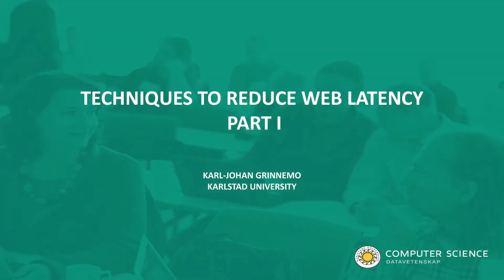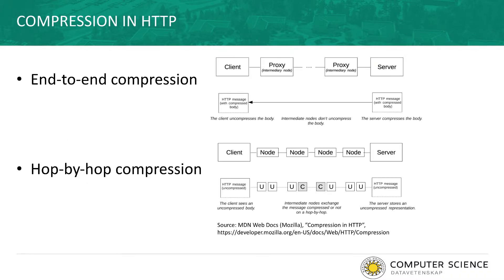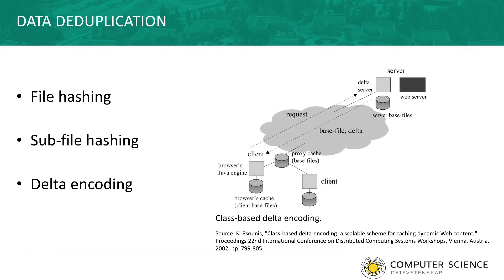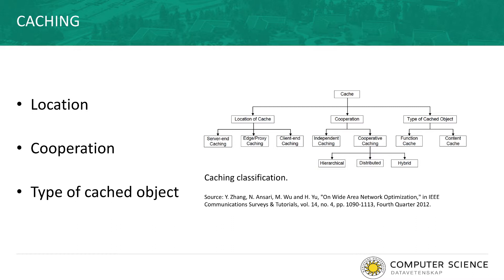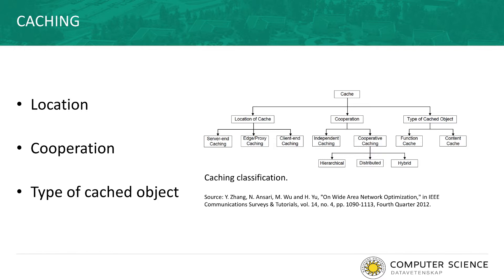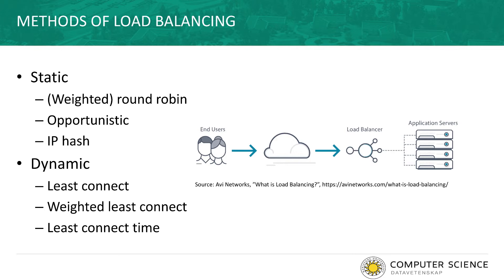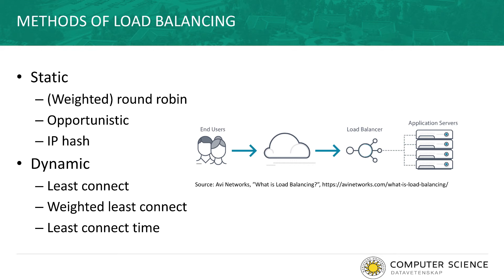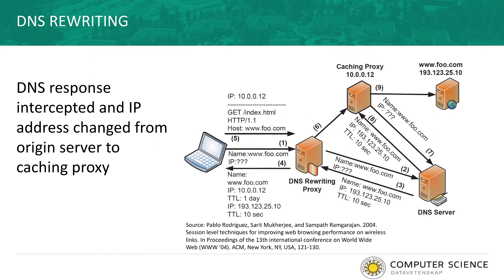Techniques to reduce web latency: Part 1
This video lecture is part of the course on Future Internet Design and Service Quality, a hybrid mooc, provided by Computer Science at Karlstad University. (free for EU citizens).